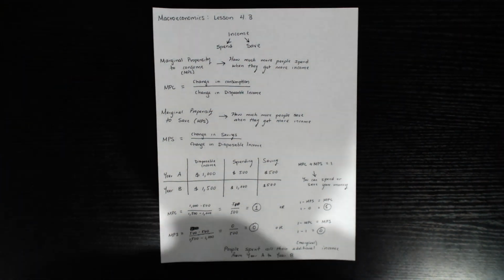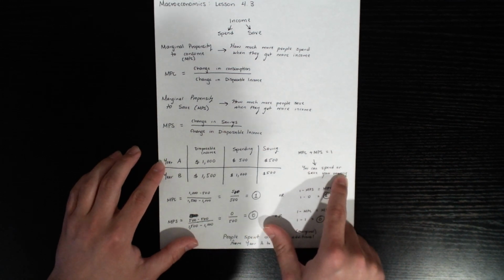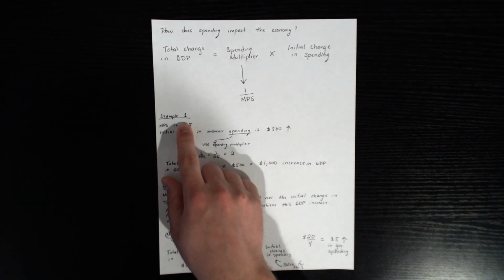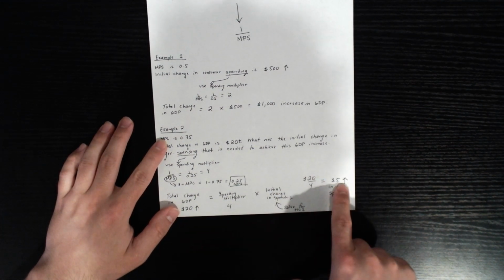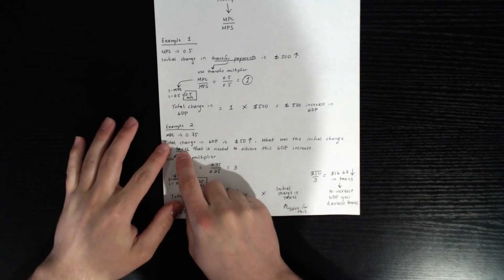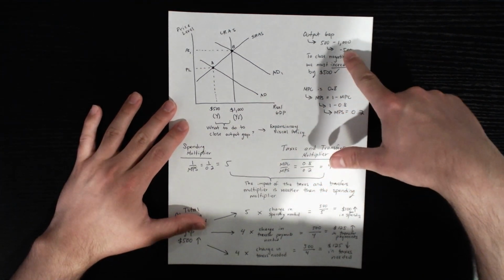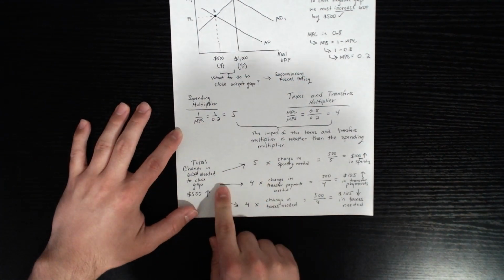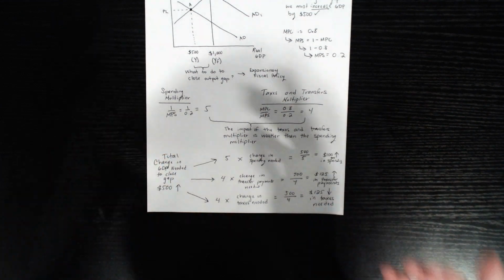Macroeconomics - Lesson 4.3 Lecture - Multipliers